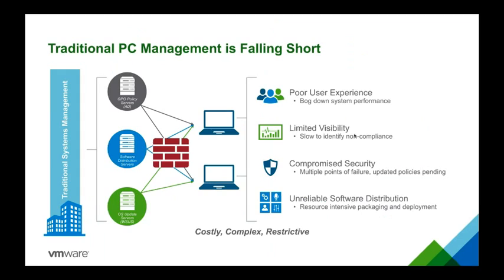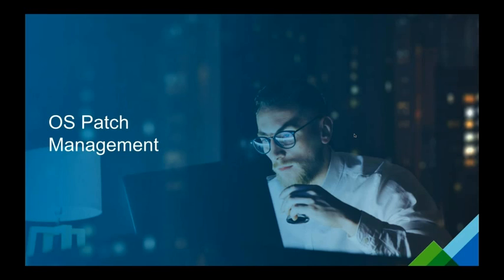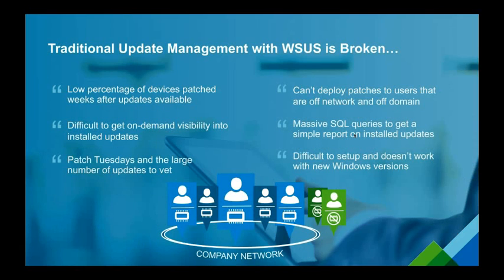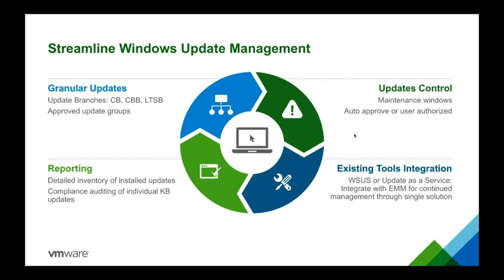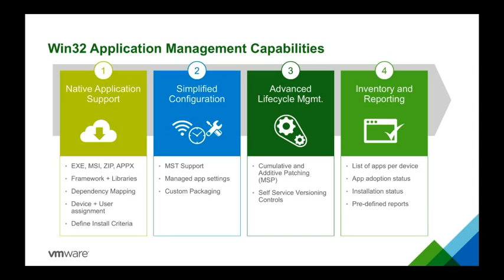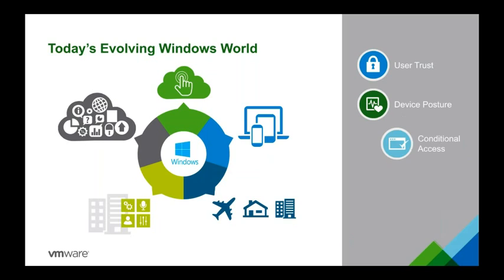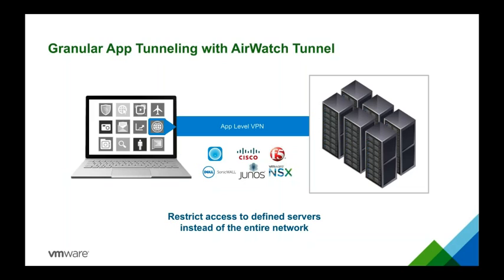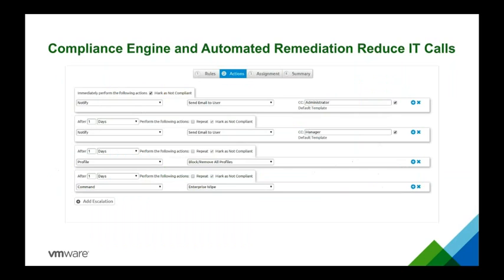Windows 10 Management with VMware AirWatch - Webinar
Watch our webinar to discover the power of Windows 10 management with VMware AirWatch:

 - Simplify OS deployment, pushing configuration policies and OS patches instantly to any device
 - Streamline Win32 application packaging and delivery, making it as reliable and easy as mobile applications
 - Protect OS, applications and data proactively with policy-based remediation of compliance violations